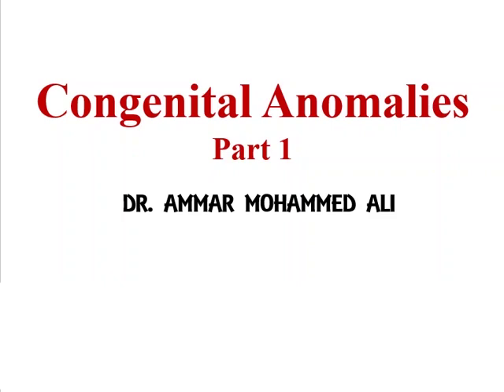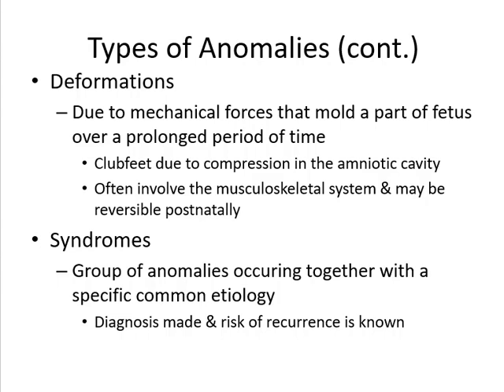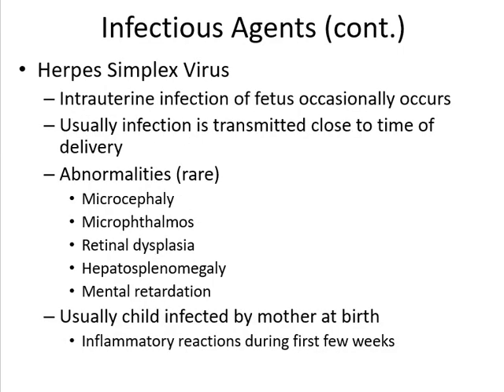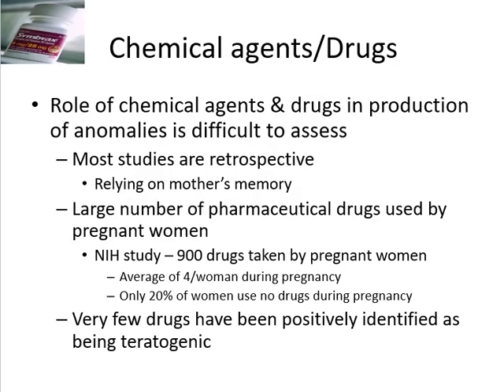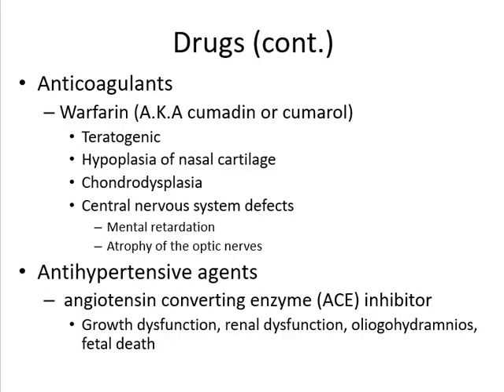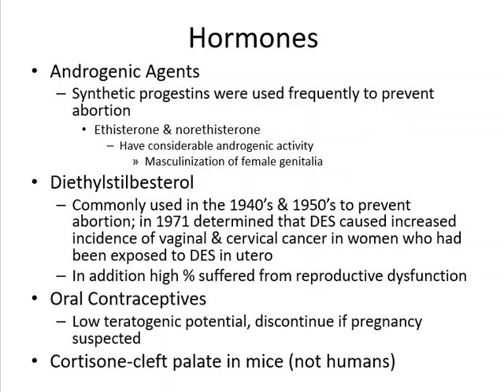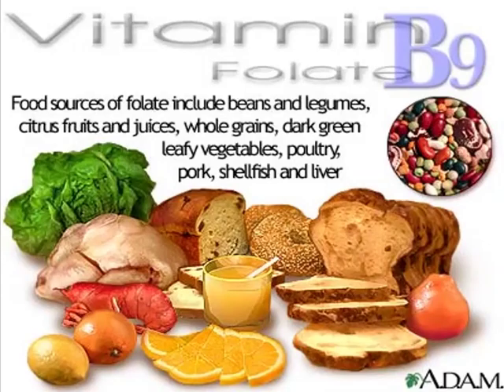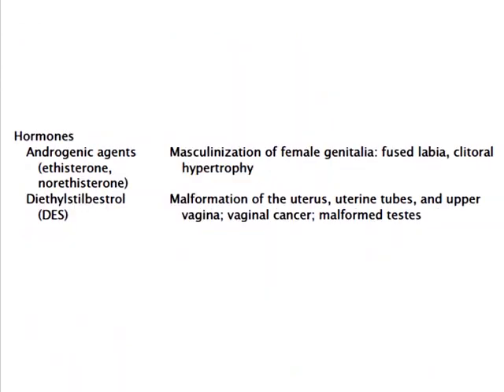Congenital Malformations 1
Bilaminar Germ Disc - Congenital Malformations 1